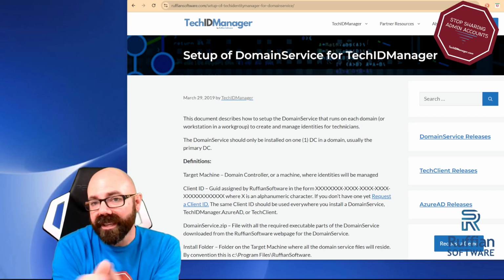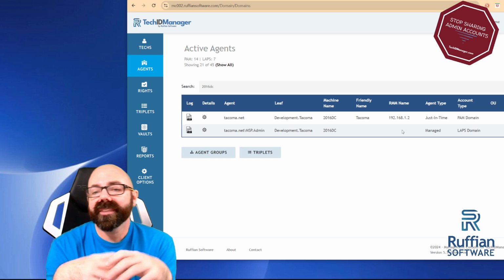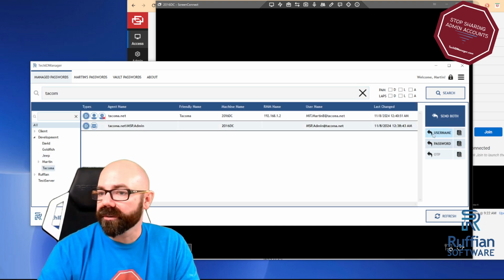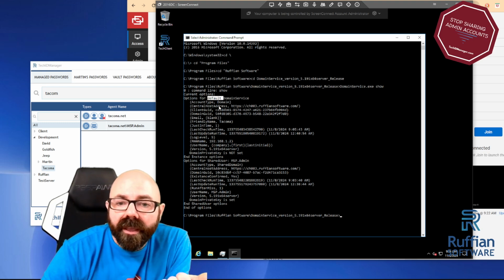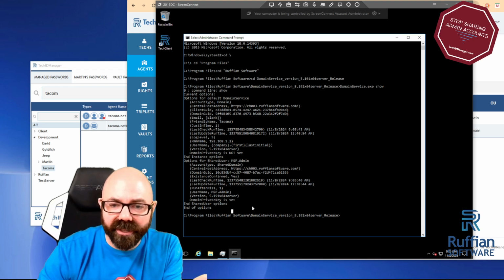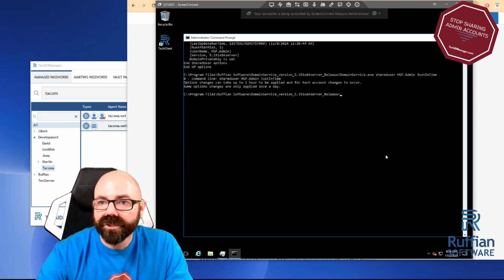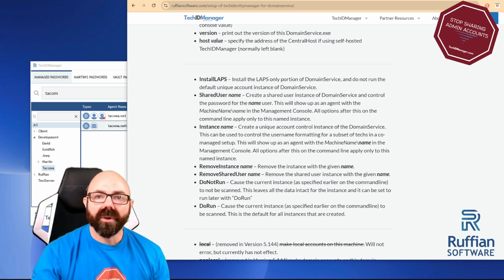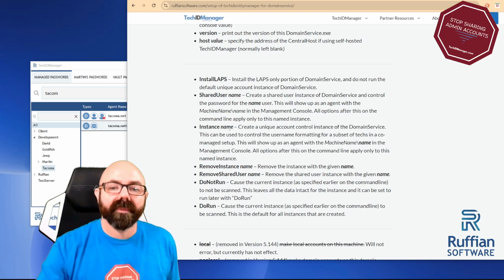Instances in DomainService